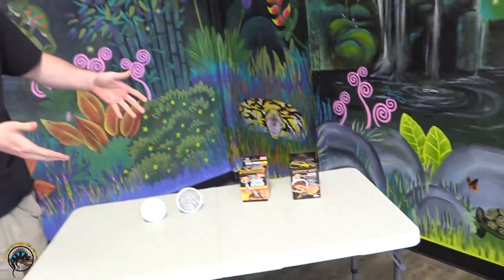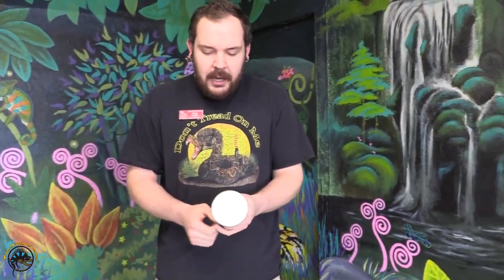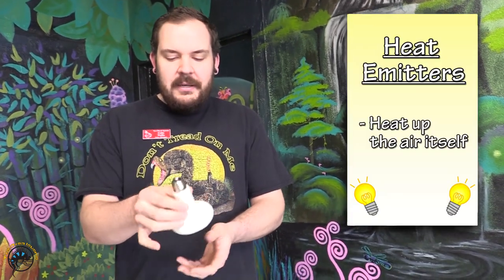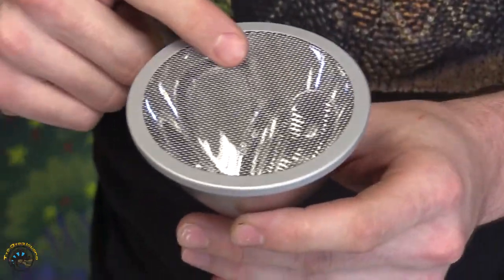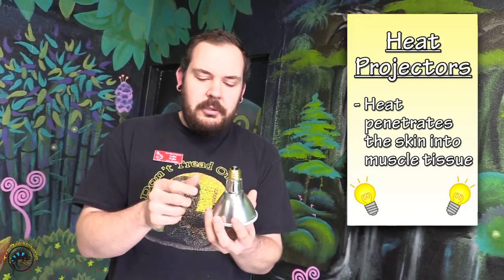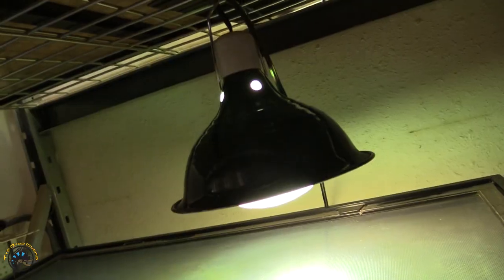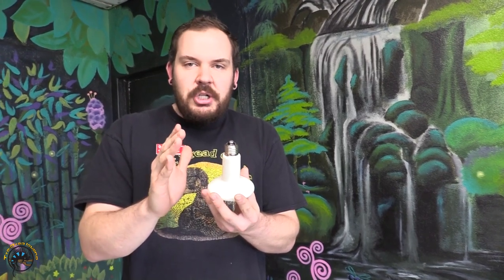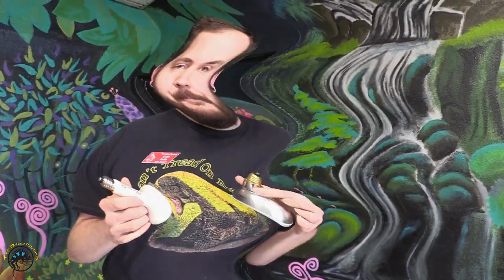💡 Why You Want to Use a Heat Projector on Your Tank Instead of a Heat Emitter! 💡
Here's a bulb that your reptiles are gonna LOVE! 💡🥰

Join Collin as he shows you why our new deep heat projector bulbs are so much better than the older ceramic heat emitters! Hint: one uses 50% less electricity, so if you wanna save some $$ on your power bill, you're gonna wanna get these!